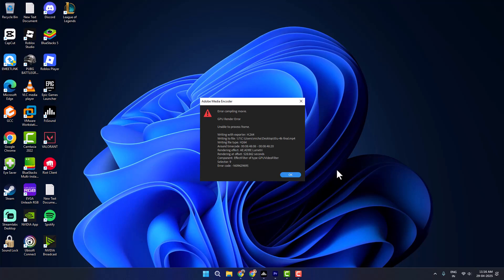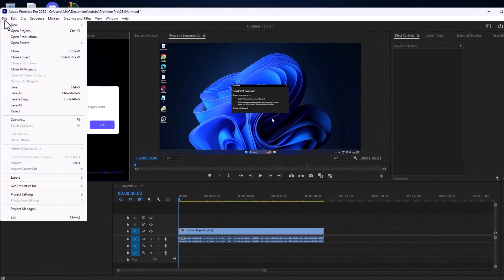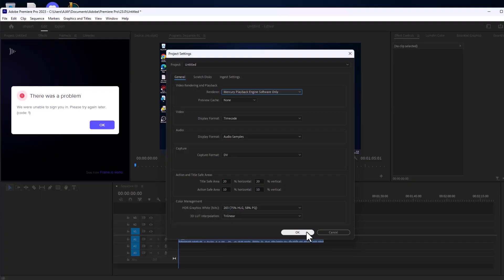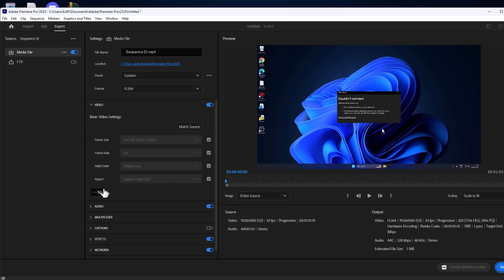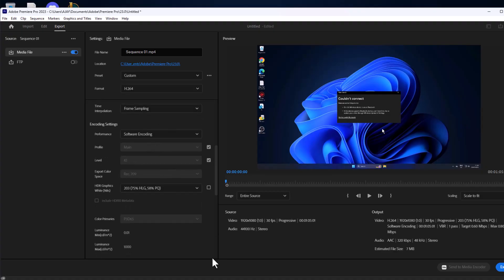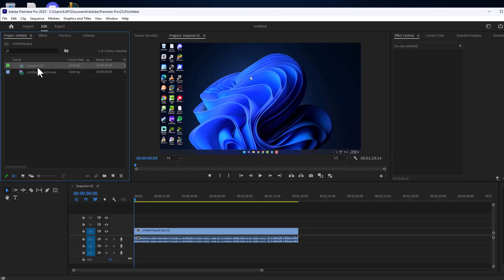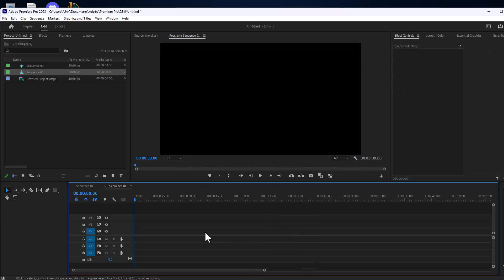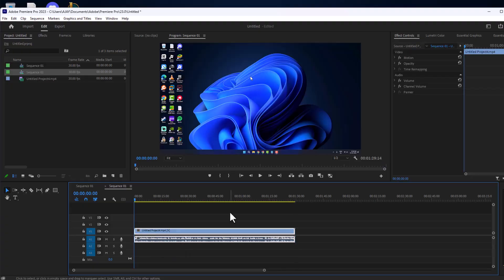How to Fix Premiere Pro GPU Render Error (2025)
Solve the “Premiere Pro GPU Render Error” (2025) easily by updating GPU drivers, switching to software-only rendering, adjusting project settings, and clearing media cache to ensure smooth video exports.

00:00 Intro
00:08 Method 1
00:30 Method 2
00:50 Method 3